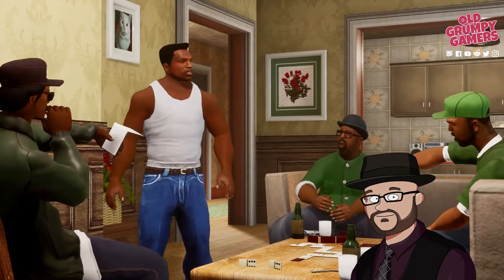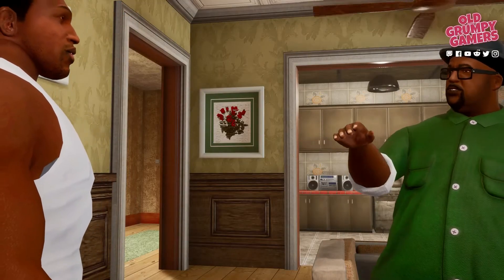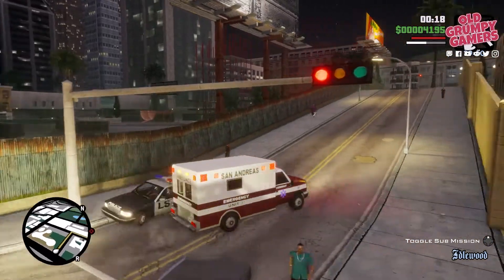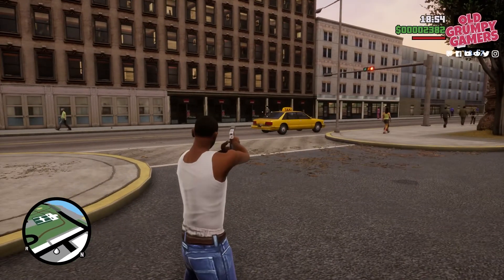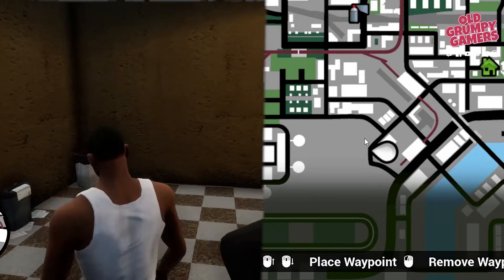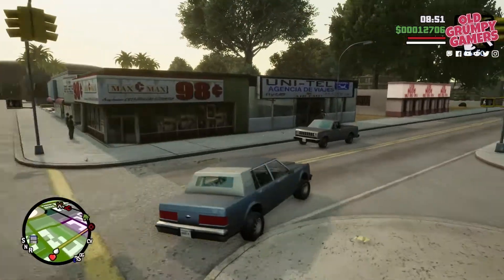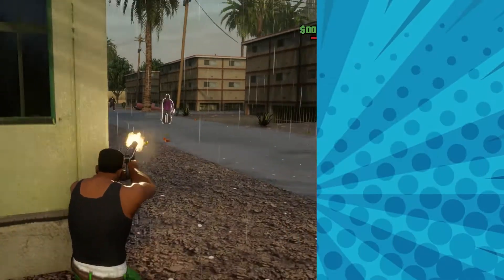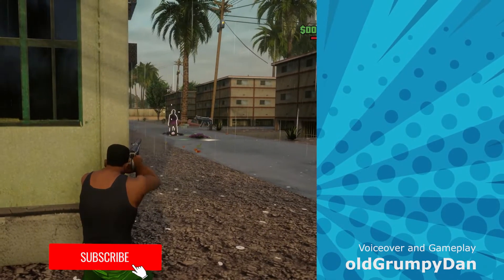Survive (Almost) Every Gang War in GTA San Andreas Definitive Edition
We’re going through Survive (Almost) Every Gang War in the definitive edition of GTA San Andreas.

QUICK LINKS:
00:00 Intro
00:48 Weapons & Armour
01:17 Starting a War
01:35 Opening Wave
02:00 Avoid Flanking

San Andreas certainly made some waves in it’s day, and with the Definitive Edition re-release, it’s time to catch up with CJ, Smoke, Rider, Kendall, and the rest of the Grove Street Crew

So in this video, we’ll be looking at Surviving (Almost) Every Gang War in the definitive edition of GTA San Andreas

Know any neat mods we could use to do a bit more exploration in San Andreas? Leave your suggestions in the comments.